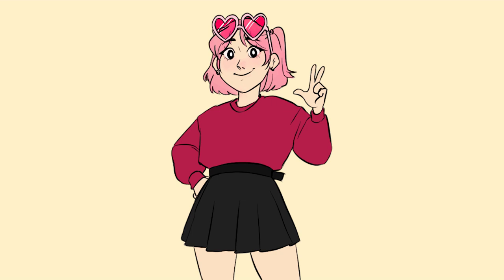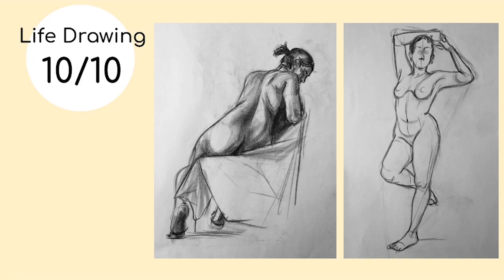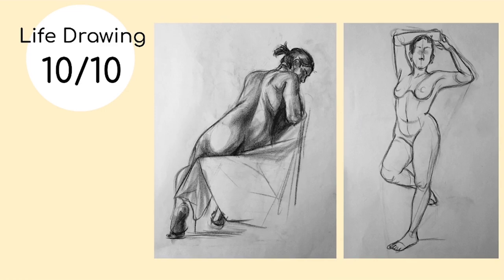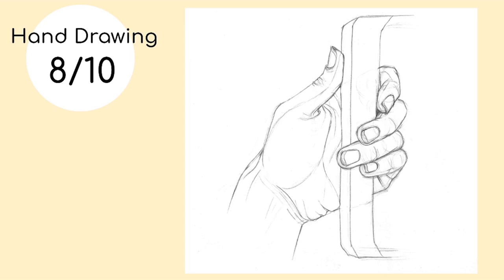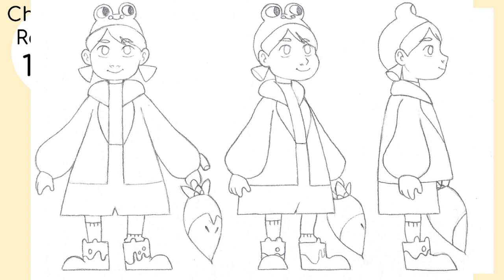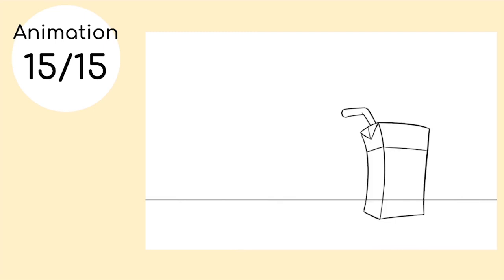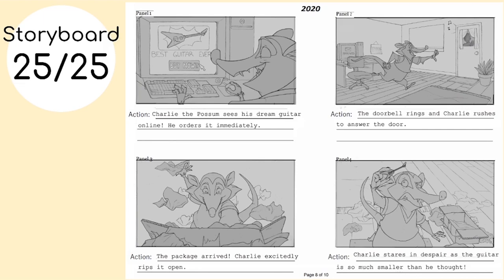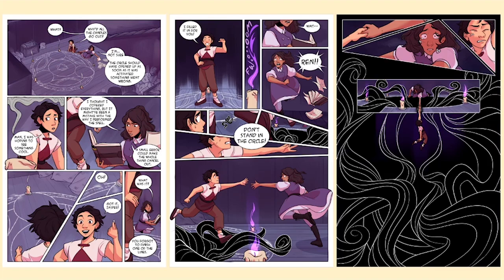ACCEPTED | Sheridan Animation Portfolio 2020 (with commentary!)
**EDIT: I DONT RESPOND TO INSTAGRAM DMs VERY OFTEN ANYMORE. If you have a very specific question I'll try my best to get to it, but commenting on the video is a better way of asking. I can't answer any questions relating to international students.**
This video wasn't scripted and you can tell

Sorry for any audio issues! I'm very much not a skilled editor but i tried my best;; its my first time putting any sort of commentary up on yt :o)
Music featured: 2 AM - Animal Crossing City Folk

Consider supporting me on social media!